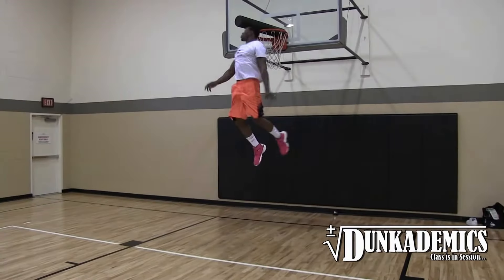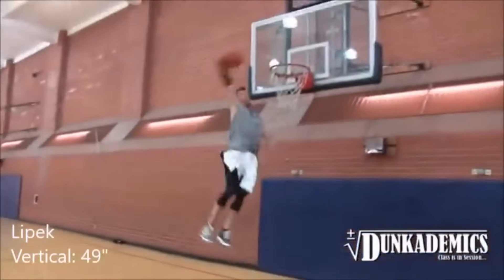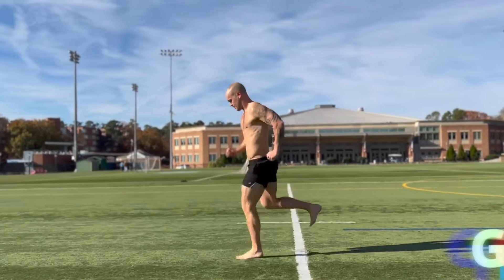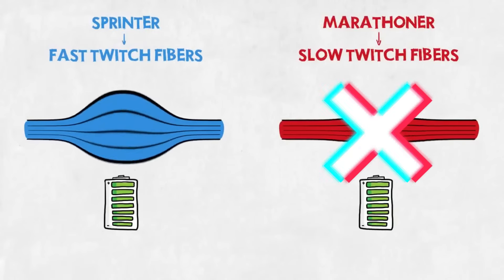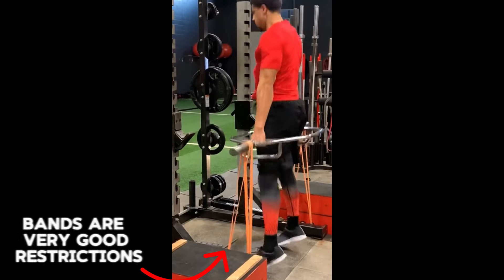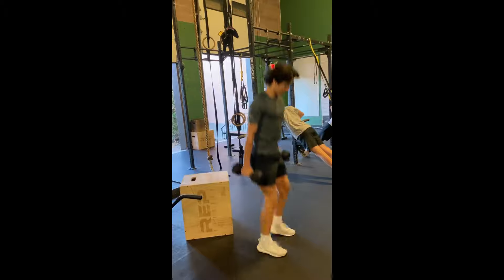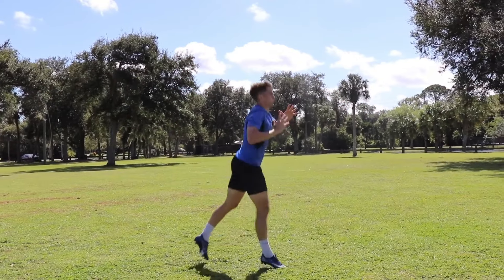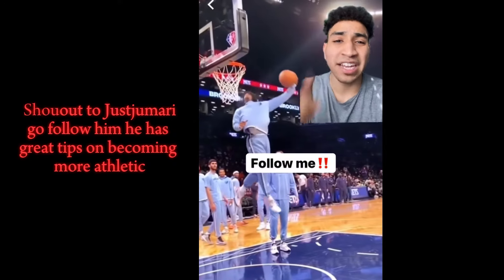How?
Deuteronomy 31:6 ~ Be strong and courageous. Do not fear or be in dread of them, for it is the Lord your God who goes with you. He will not leave you or forsake you.”

This video explains how people jump so high.